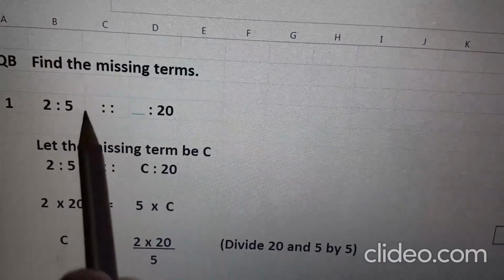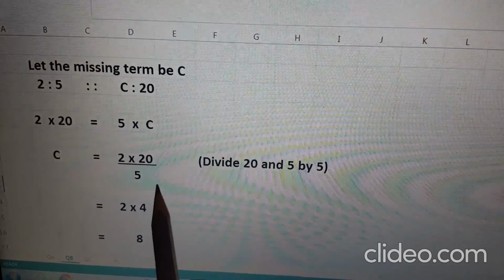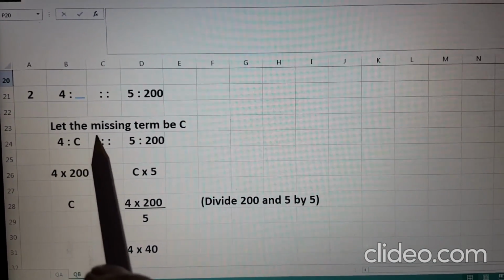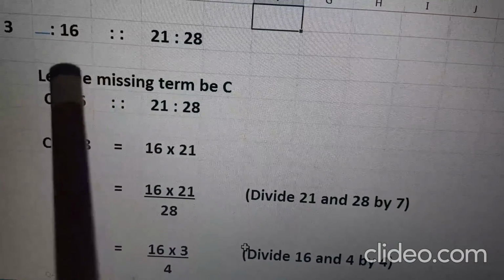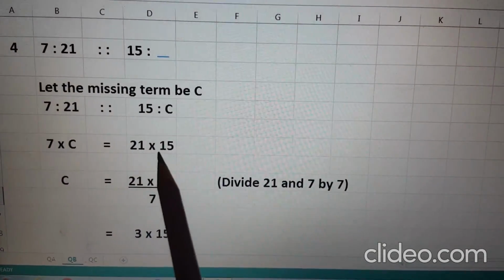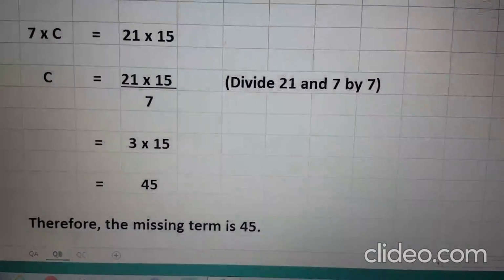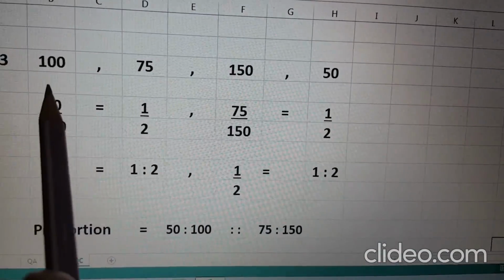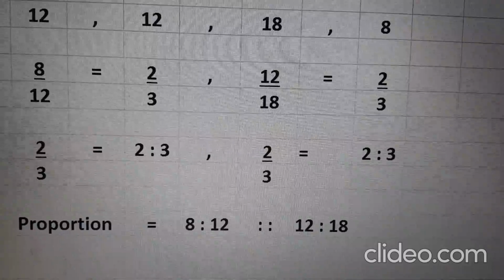EXPLANATION OF EX.2.3 RATIO AND PROPORTION (PART - 2)